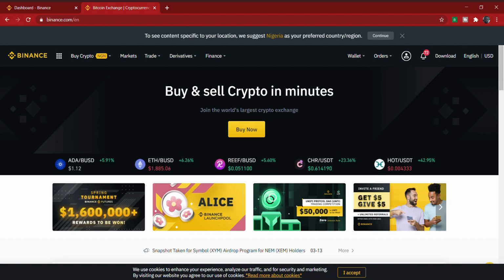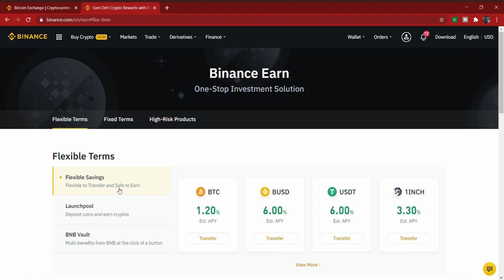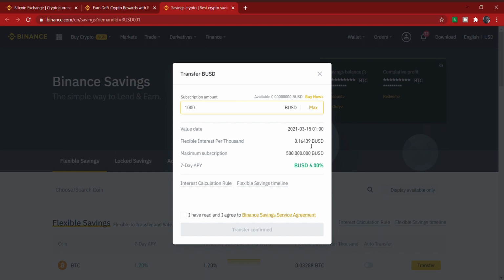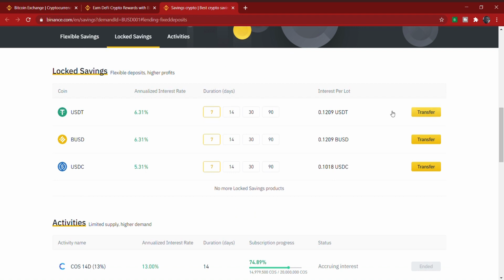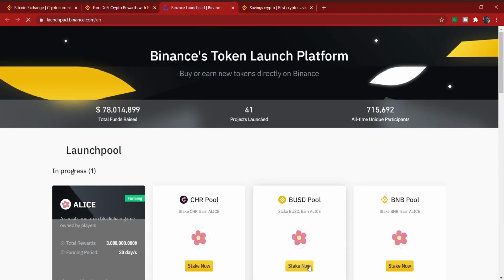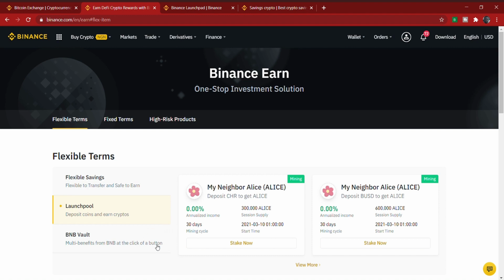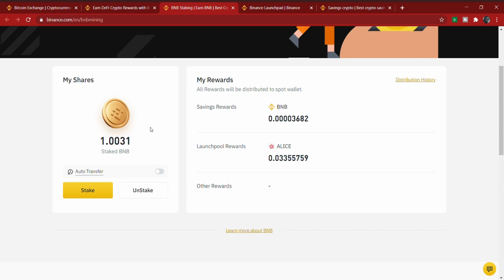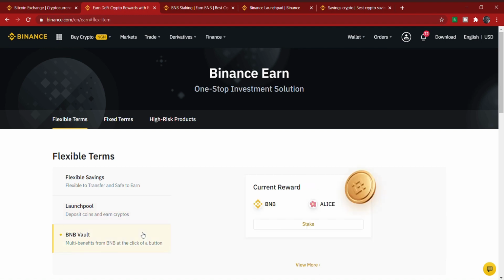How To Get Free Coins On Binance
In this video, I will be showing you how you can get free coins on binance. Binance has made it easy for a lot of people to make money online without going through too much stress.
There are various ways you can get coins for free on binance and in this video I will be showing you all.